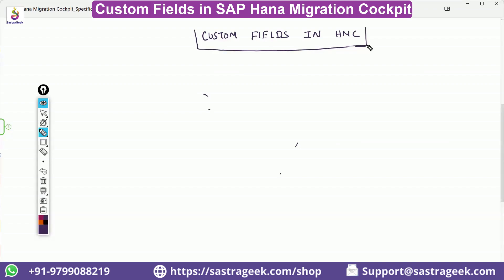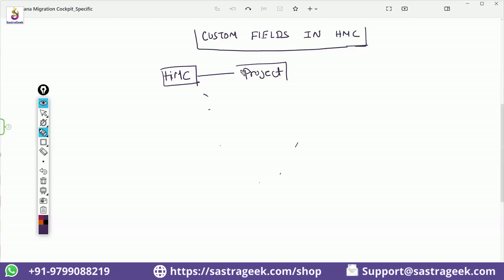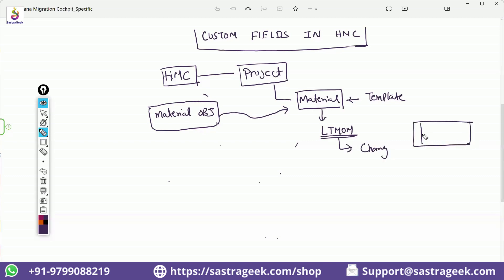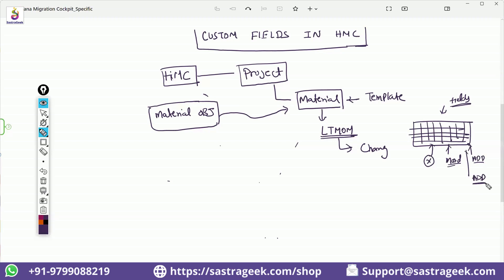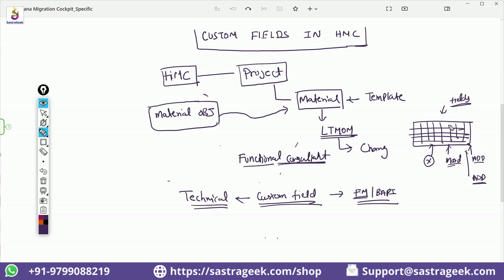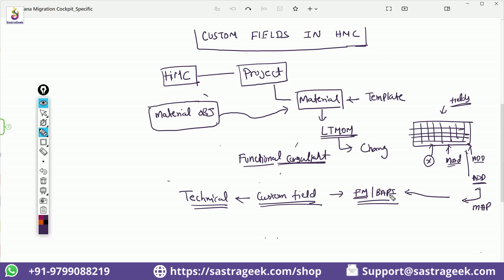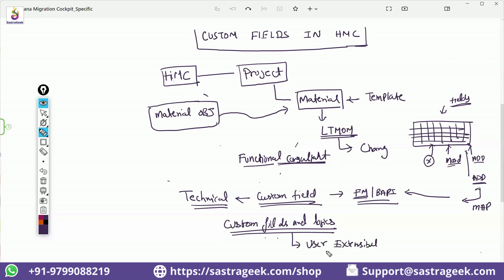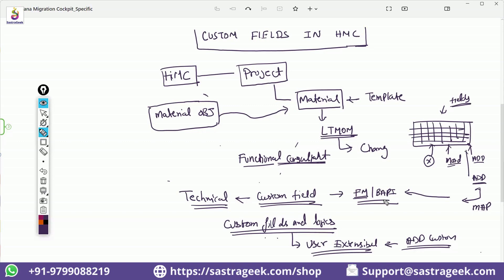Custom Fields in Hana Migration Cockpit || Sastrageek Micro Learning